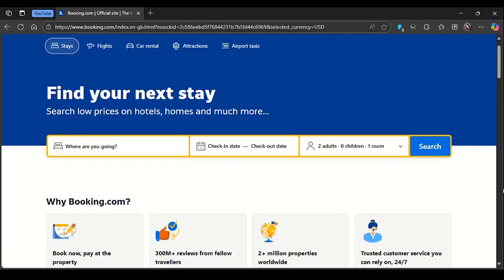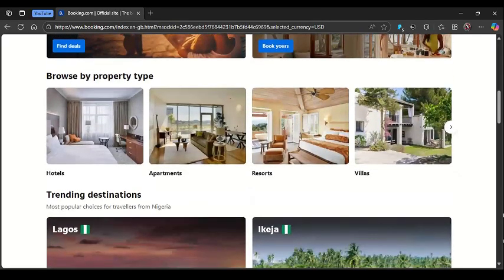How To Unlist Property On Booking.com - Complete Guide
In This Video, you will learn about How To Unlist Property On Booking.com - Complete Guide